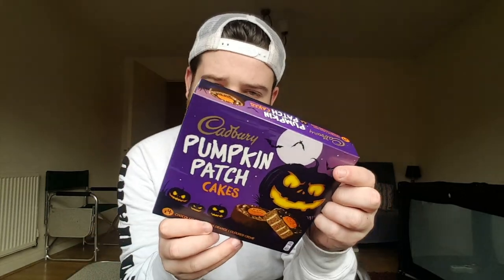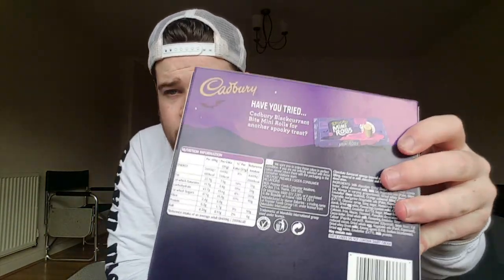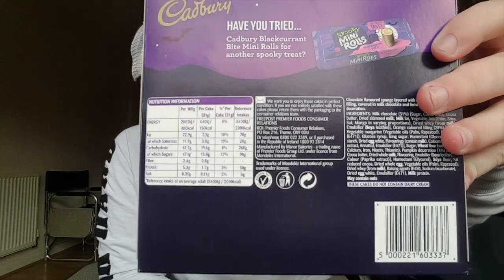Cadbury Pumpkin Patch Review (halloween 2017)